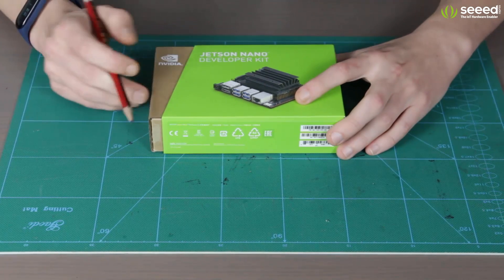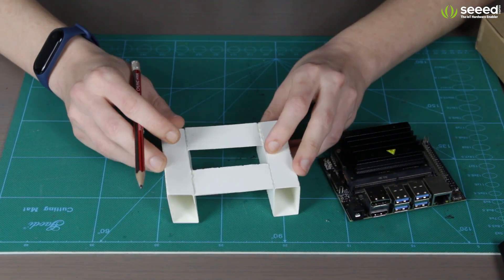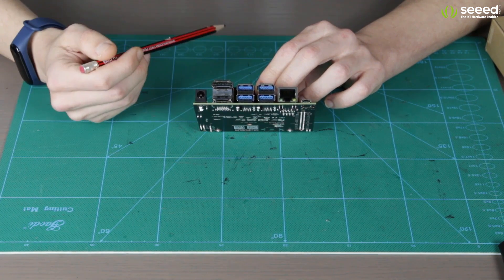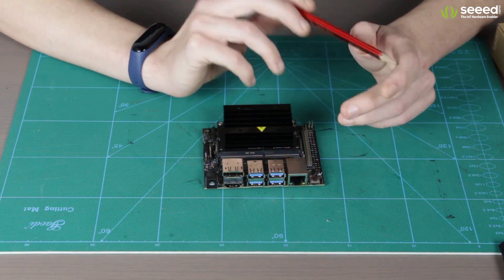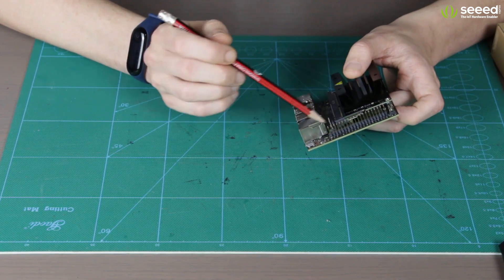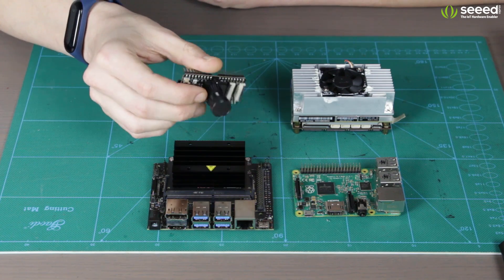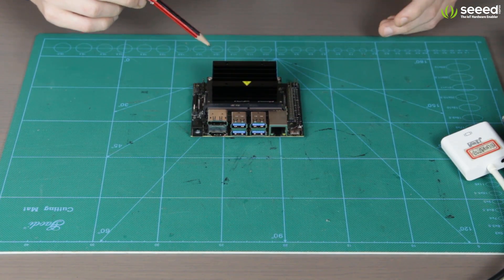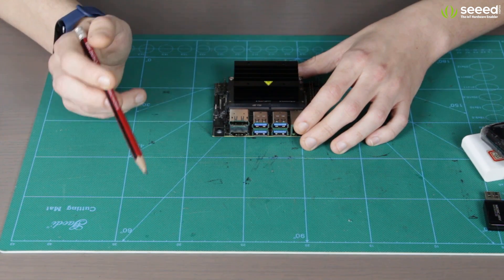Nvidia Jetson Nano Developer Kit | Hardware overview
The NVIDIA® Jetson Nano™ Developer Kit delivers the compute performance to run modern AI workloads at an unprecedented size, power, and cost. Developers, learners, and makers can now run AI frameworks and models for applications like image classification, object detection, segmentation, and speech processing on this powerful board.

This video focuses on the hardware specifications of the module and carrier board.

For more videos about Jetson Nano, feel free to visit this Channel